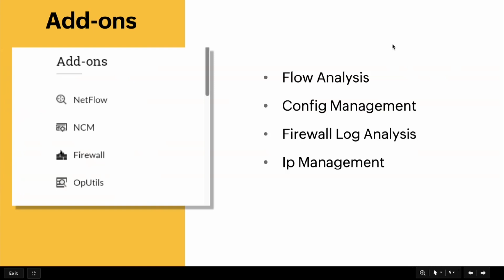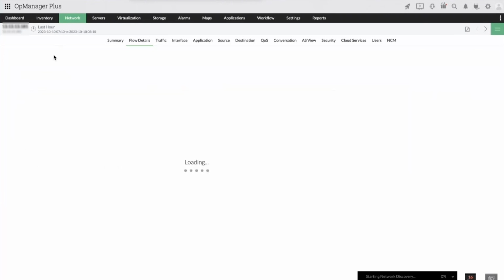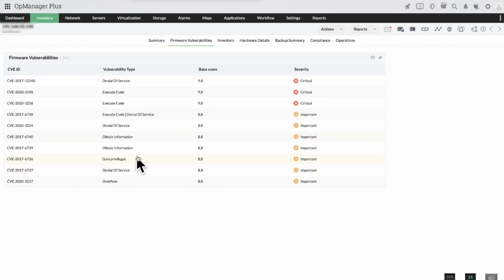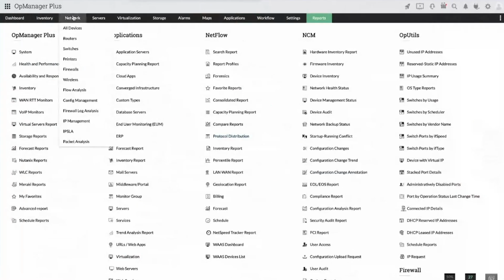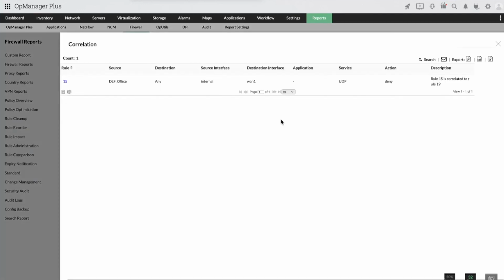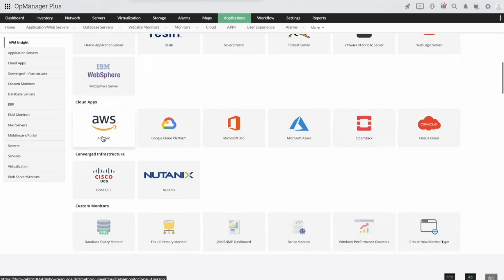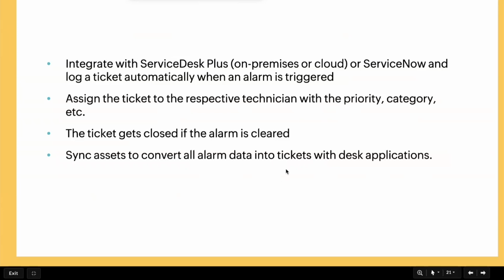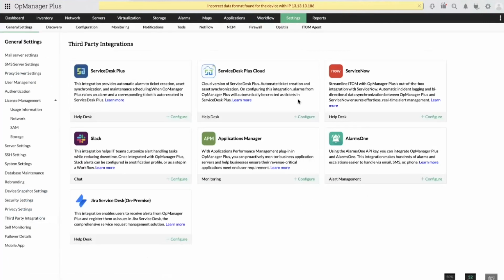ManageEngine OpManager Free Training | Season 4 | Part 4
The fourth and final part of the free training series deals with the various add-ons, integrations for OpManager. Learn how you can unify IT Operations under OpManager's console and integrate it with help desk, analytics, and communication tools.